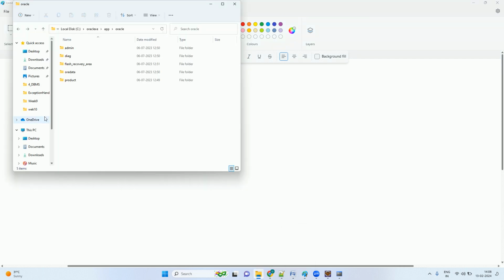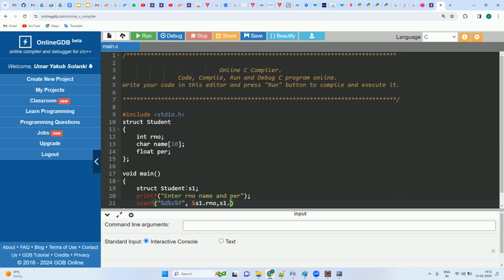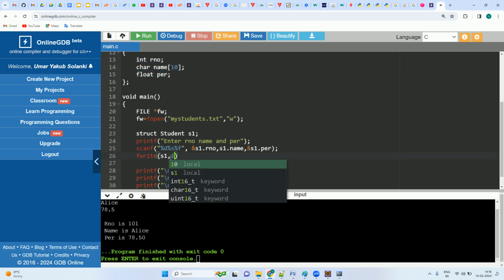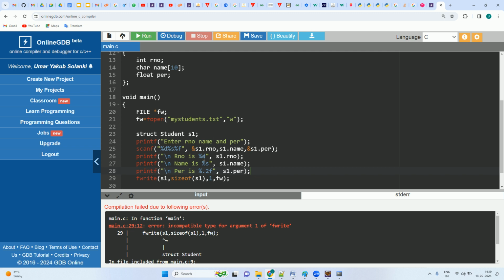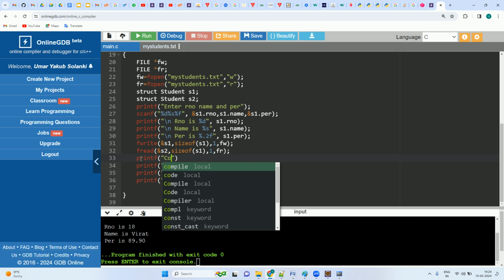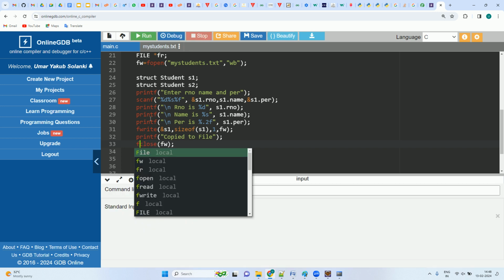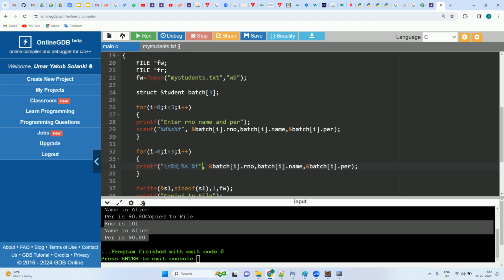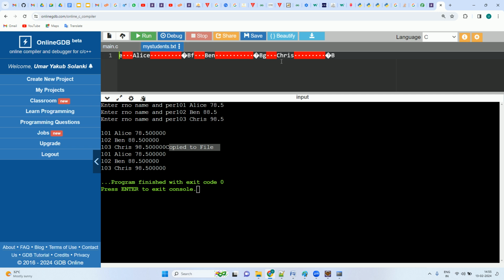Adv C - Day 8 File Handling (fread , fwrite, functions to read write structre to file)